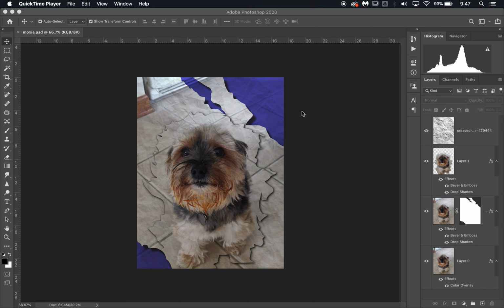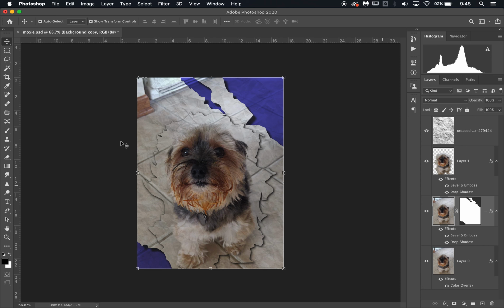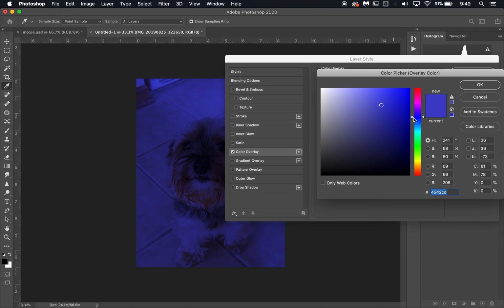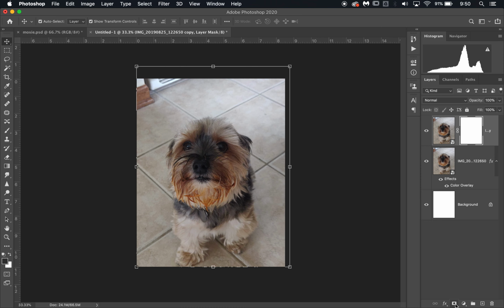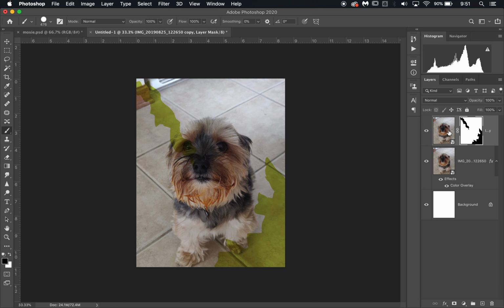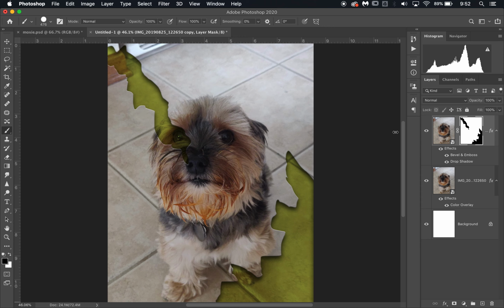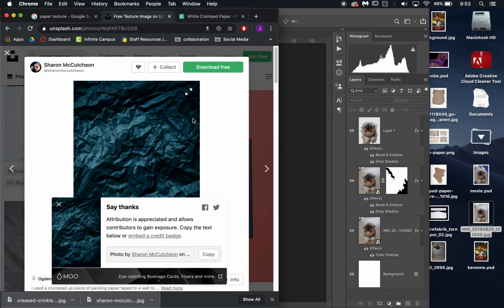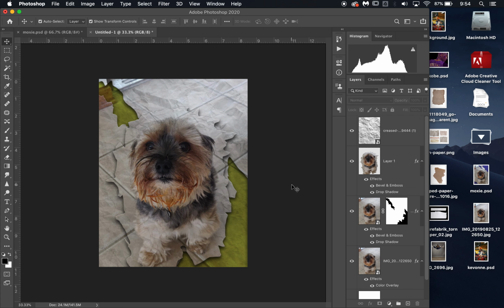paper cut out